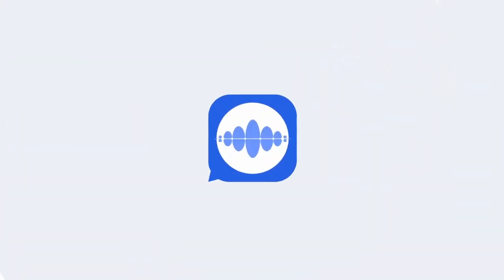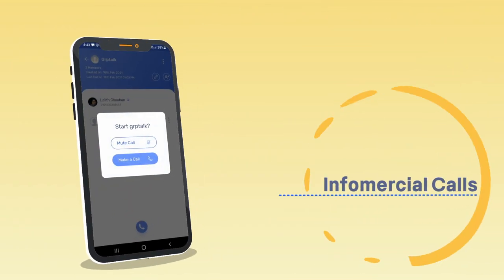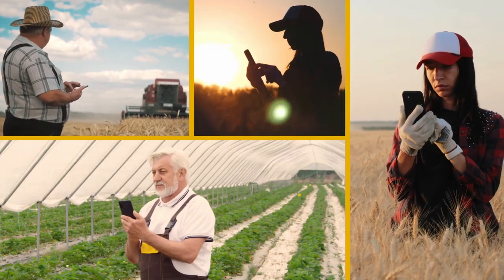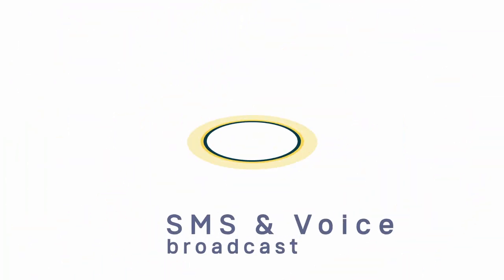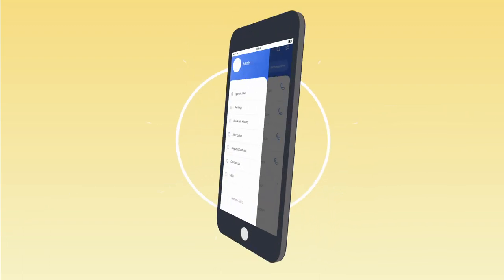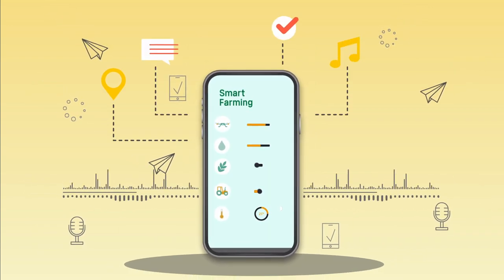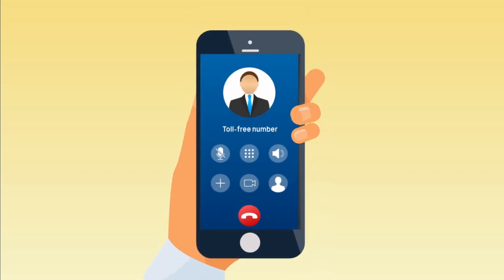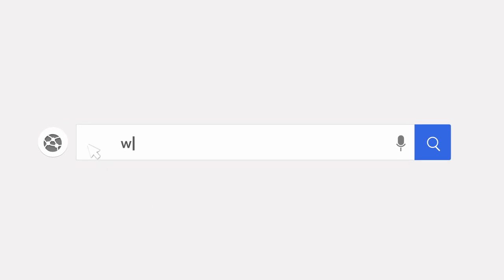How to Digitize the Agriculture Industry with grptalk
grptalk revolutionizes the agricultural sector by giving farmers and industry professionals a simple yet powerful platform to perform tasks like training farmers, spreading product awareness, hosting Q&As, generating leads & so much more.

And the best part? grptalk calls run right on any mobile phone, without the need for the internet or app downloads.

Here are some features our agri-industry clients love:

- Dial-out calls
- Hand raise feature
- Mute dial
- Pre-scheduled calls